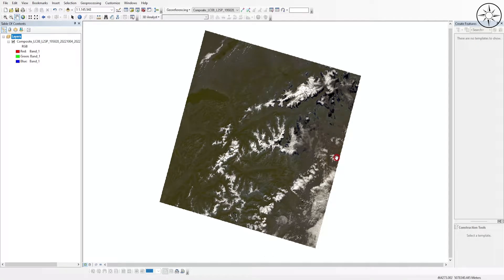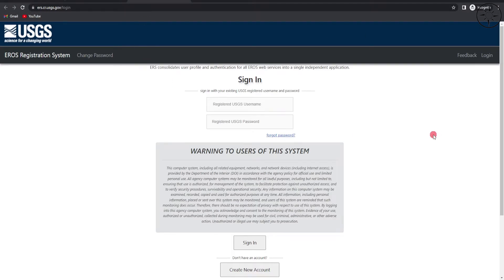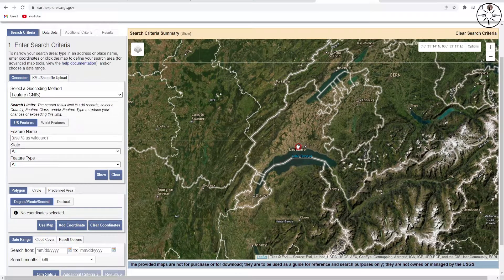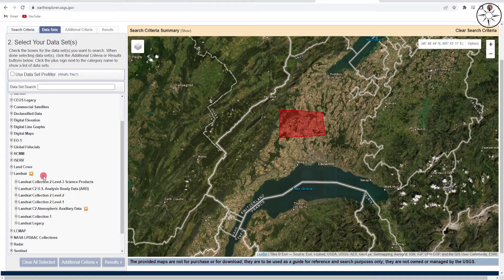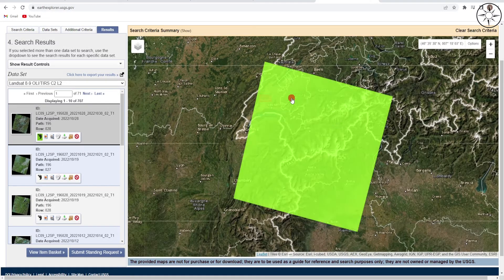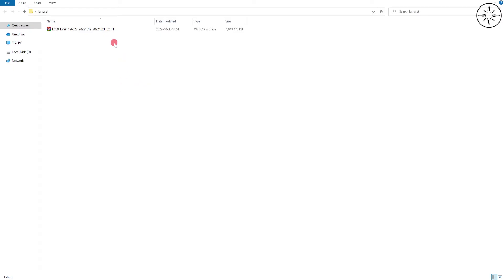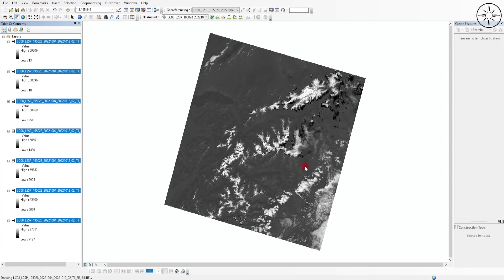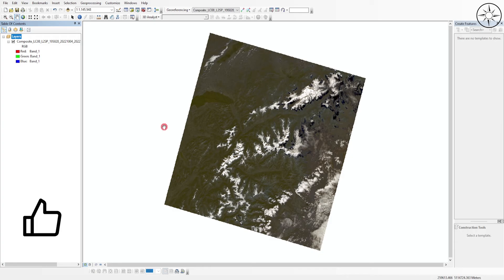Download free Landsat 8-9 imagery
This tutorial will show you how to download Landsat 8-9 imagery for free using USGS Earth Explorer website. Landsat provides moderate-resolution imagery, from 15 metres to 100 metres, of Earth's land surface and polar regions. Landsat 8-9 operates in the visible, near-infrared, short wave infrared, and thermal infrared spectrums.